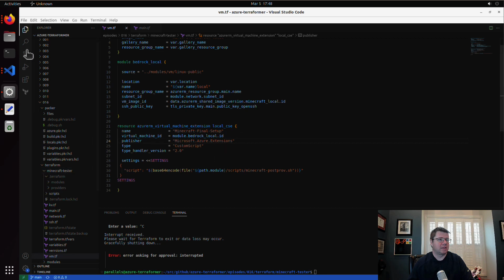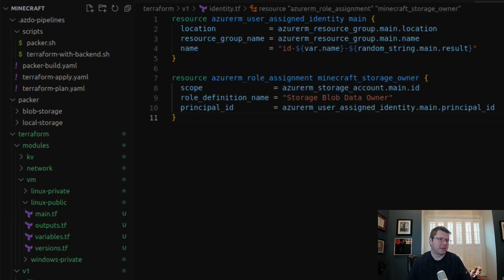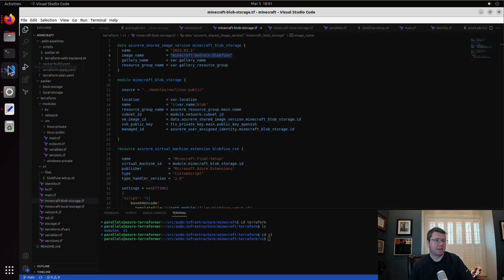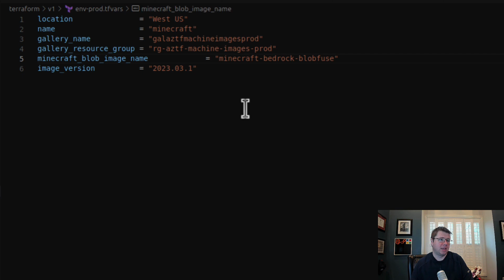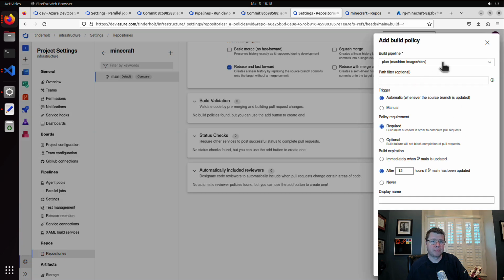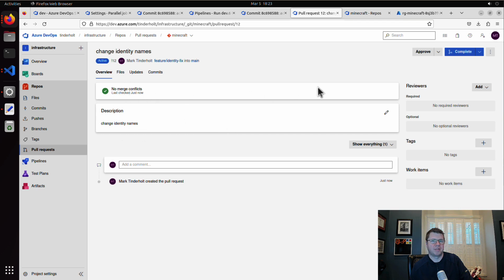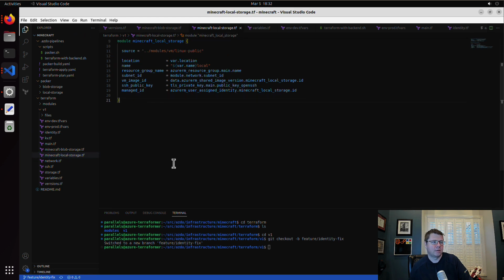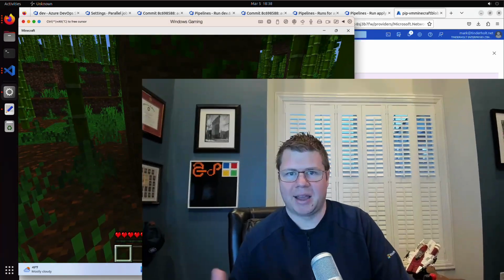Create Terraform Build Pipeline in Azure DevOps to Provision Minecraft Server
EPISODE 21
Now that we have our Minecraft Server Machine Images built with our Packer template into our Azure Shared Image Galleries in both DEV and PROD we'll build an Azure DevOps Pipeline that will deploy our Minecraft Servers to Azure. We'll be deploying both versions of our Minecraft Server that we developed in previous episodes. First our Minecraft Server that uses local storage (on disk) to store its Minecraft Worlds database and second, our version that uses Azure Blob Storage.